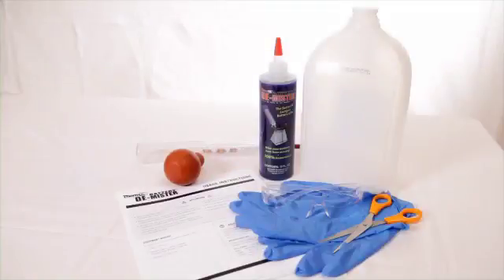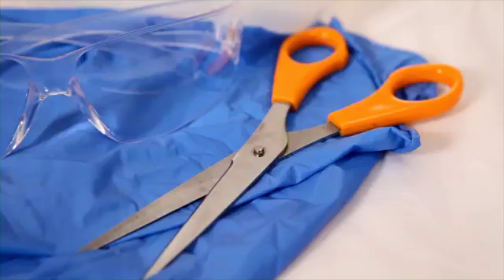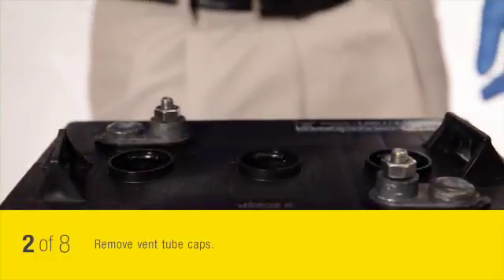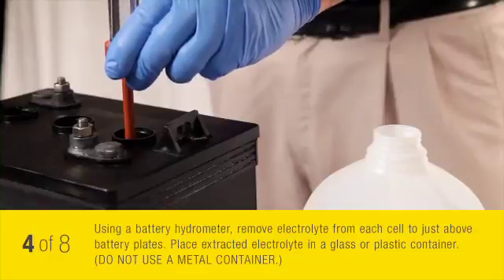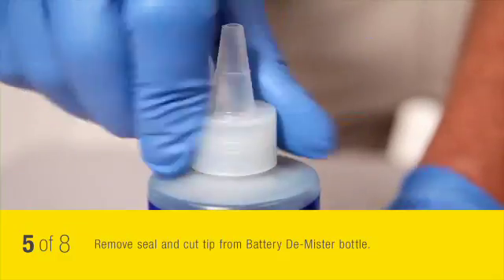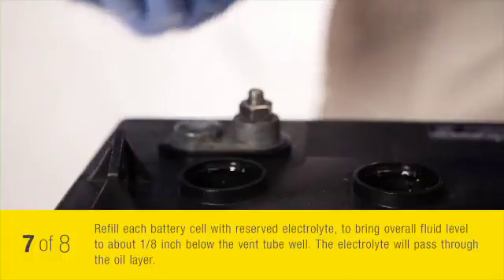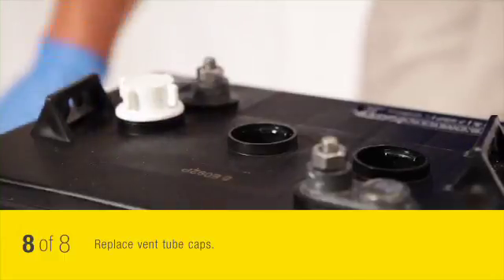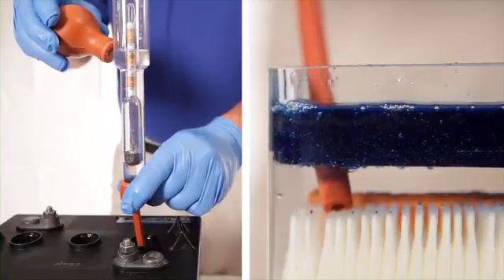Treating your Battery with De-Mister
Battery De-Mister® with ThermOil® technology is a patented battery oil made of a combination of severely hydro-treated naphthenic base oils and hydrogenated polyalphaolefin synthetic oil coupled with an effective ash-less non-acidic rust inhibitor. Incorporated in the oil are an amine type anti-oxidant and an olefi n co-polymer type viscosity modifier. This unique base oil mix serves to eliminate polar sites, thus the oil has no inclination to attach itself to the plates of the battery thereby preventing the battery from premature failure during deep discharge cycles. Battery De-Mister has an indefinite shelf life.